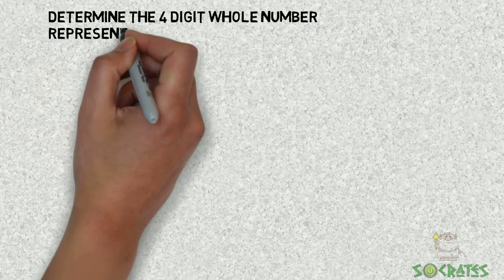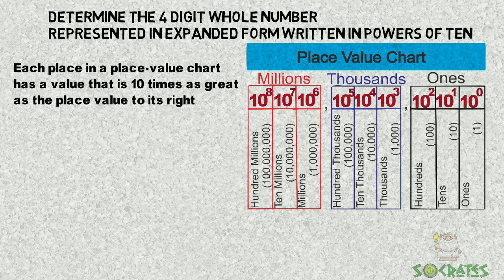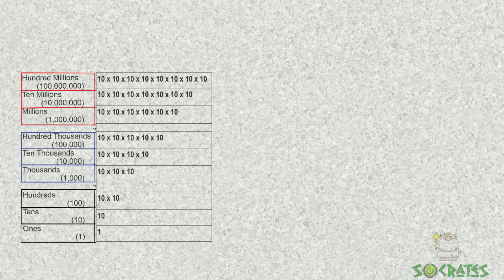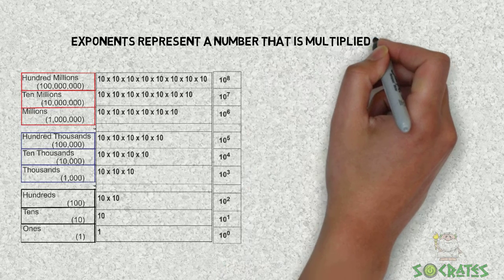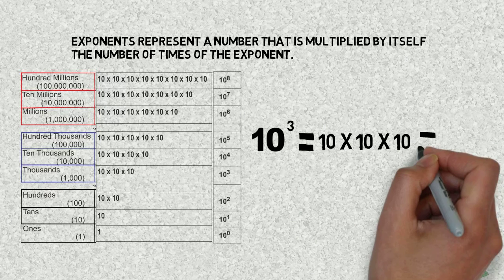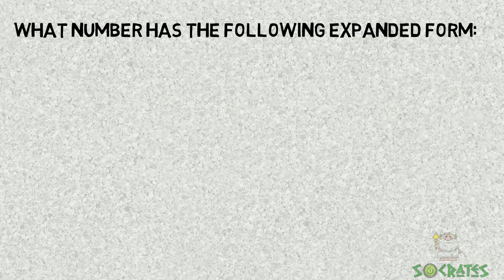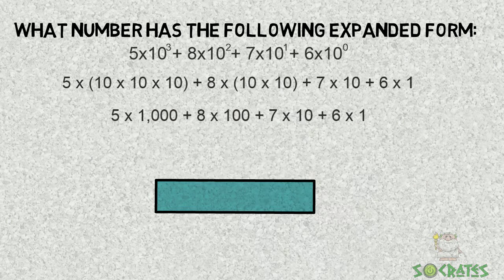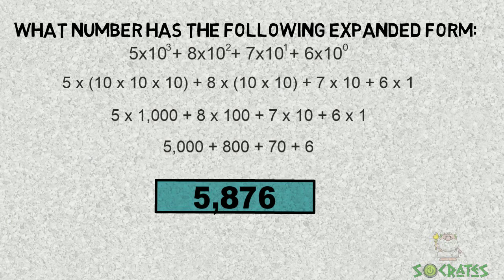Determine the 4 digit whole number represented in expanded form written in powers of ten